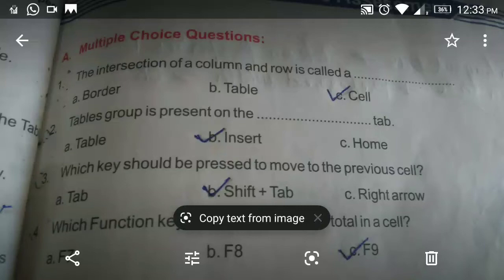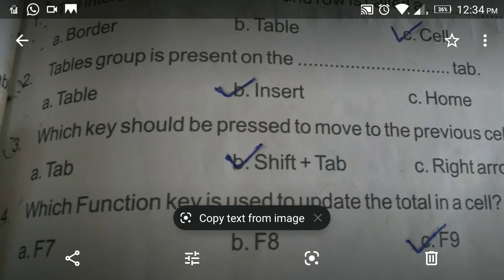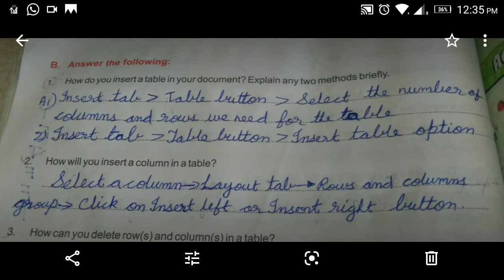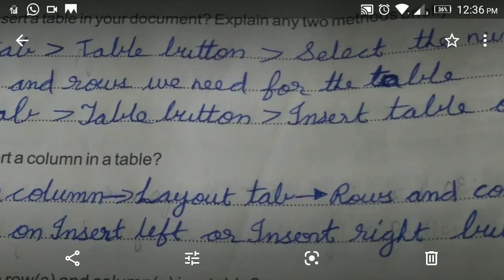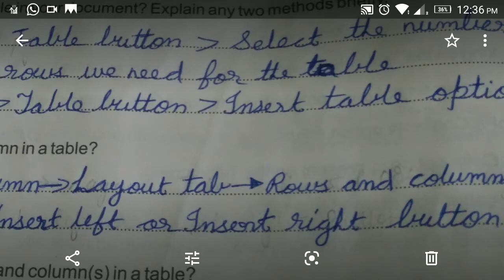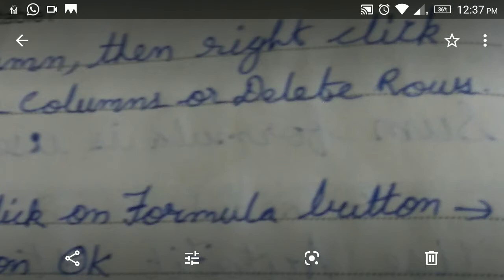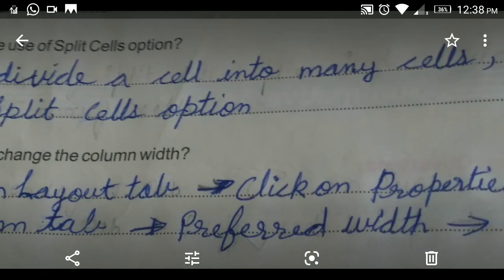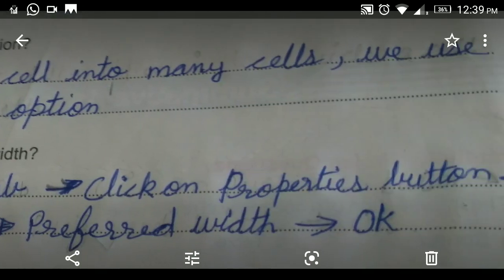Exercises from Working with Tables for class 5